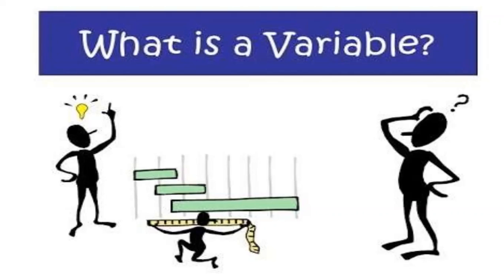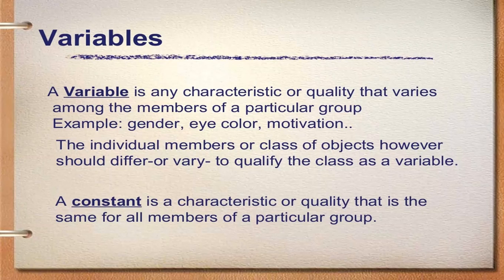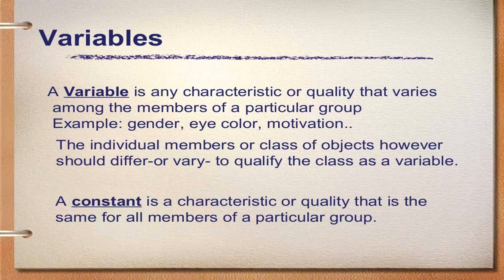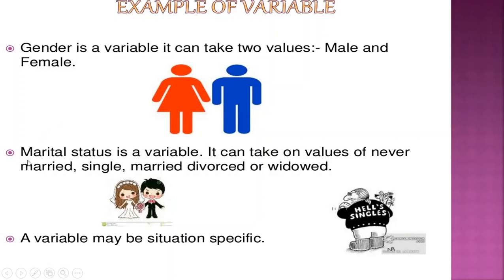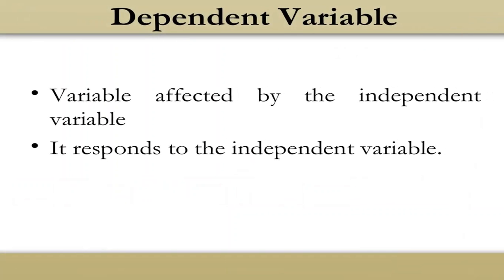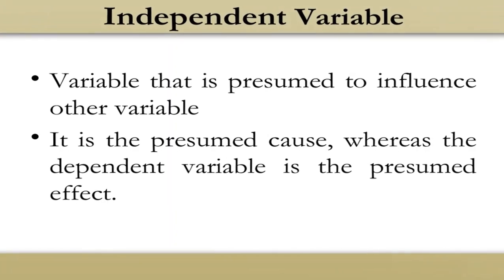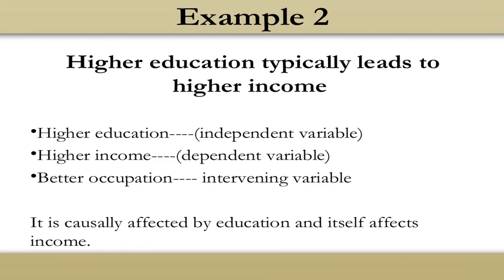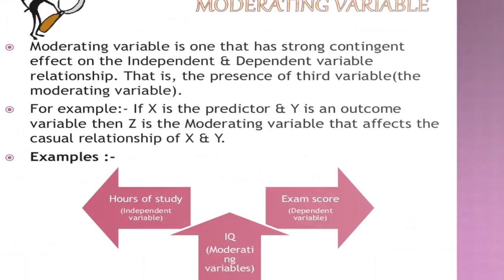TYPES OF variables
Research Topics Available